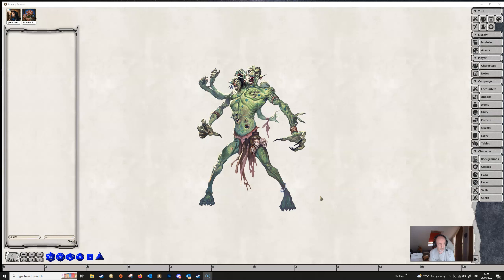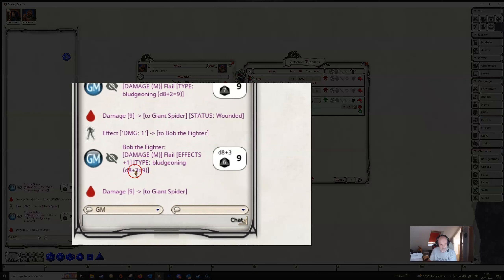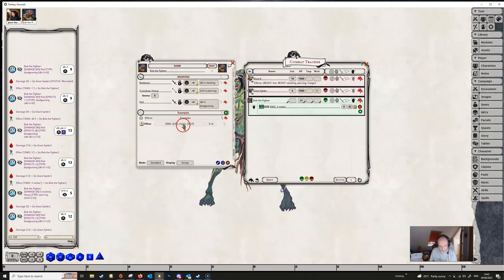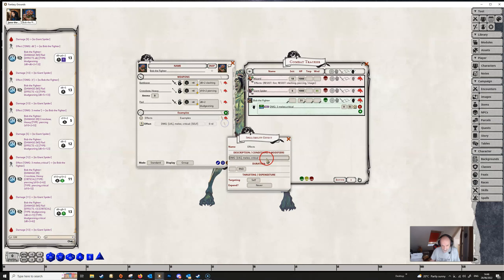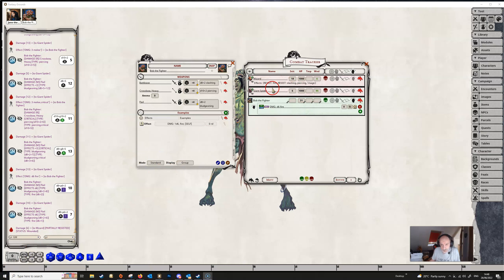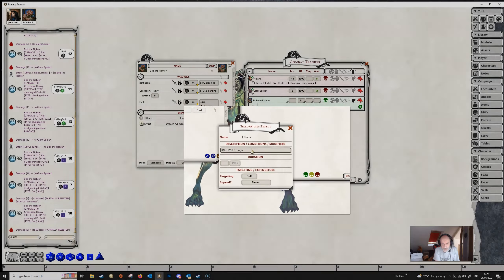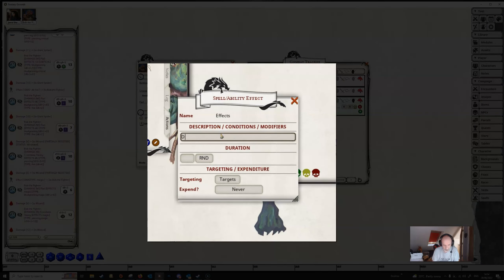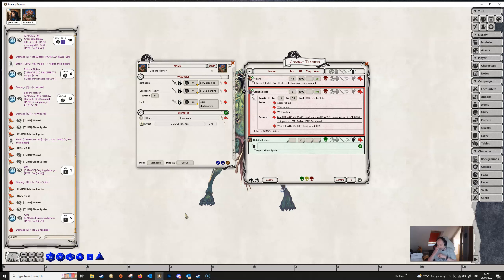5e Effects Damage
In this video we continue our look at effects for the 5e ruleset in Fantasy Grounds Unity. This time we focus on damage modifiers.

Chapters
01:10 Damage Modifier
03:15 Restricting Damage to melee or ranged
04:09 Critical Damage
05:40 Damage Type
08:20 DMGTYPE
11:00 DMGO (ongoing damage)